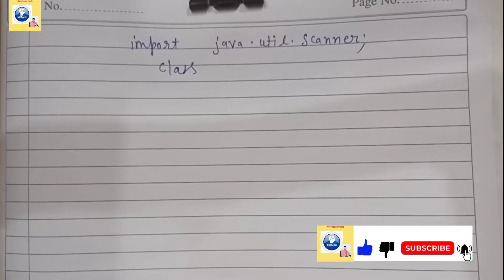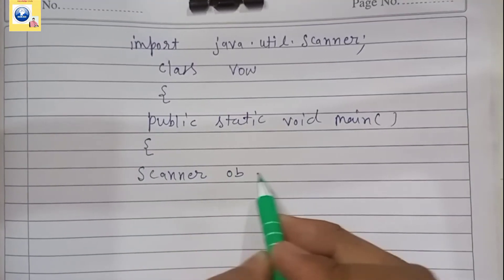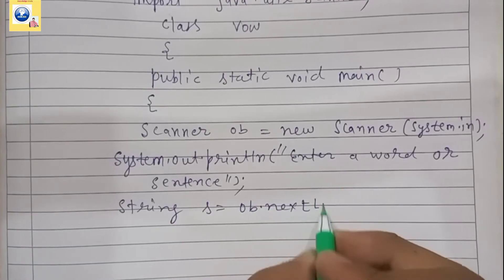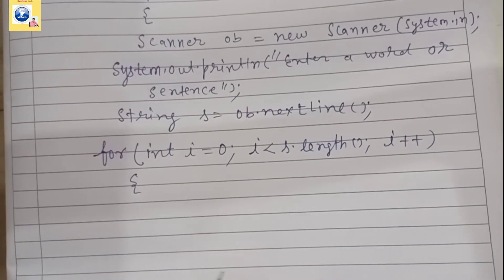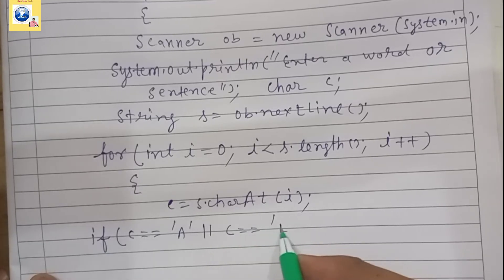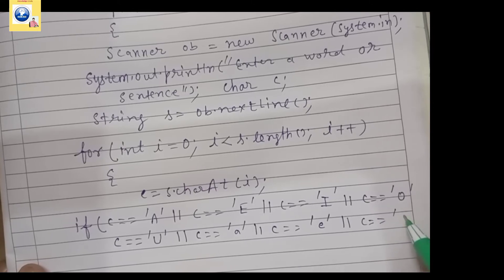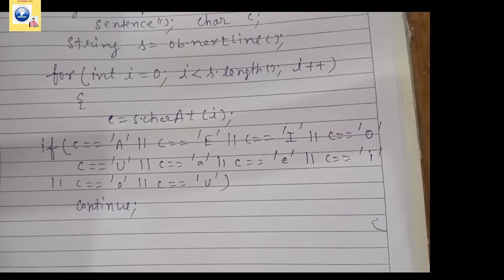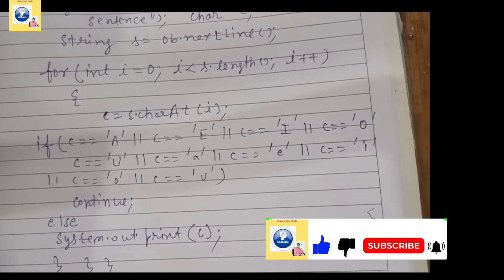Remove vowels from string | Java programming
This tutorial is about removing vowels from string.